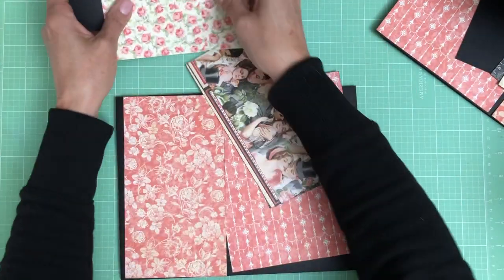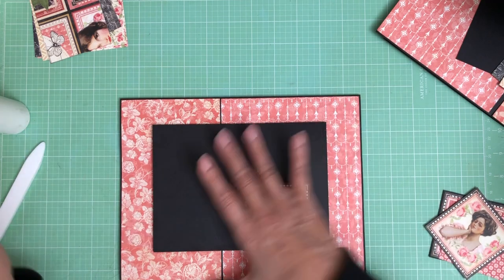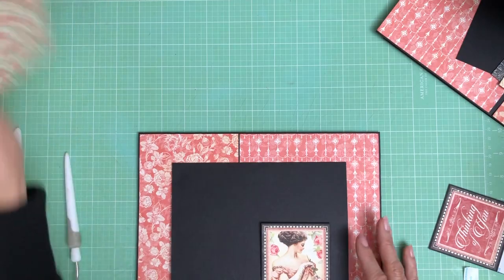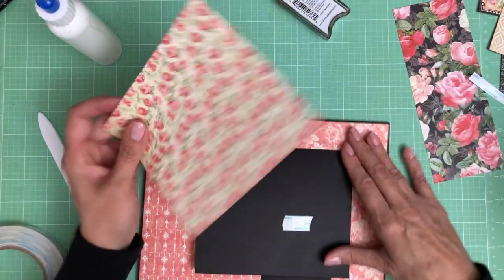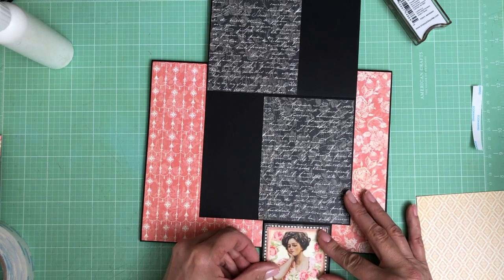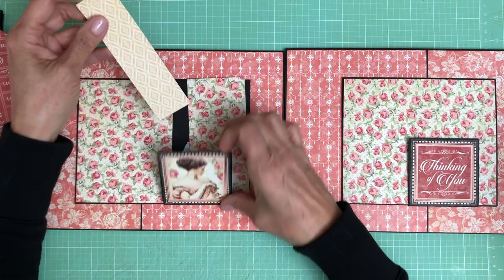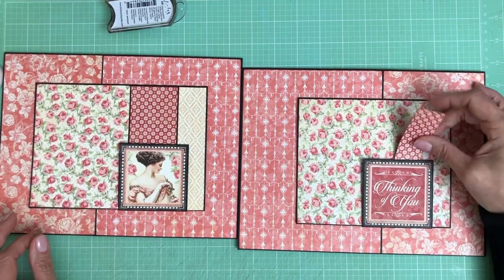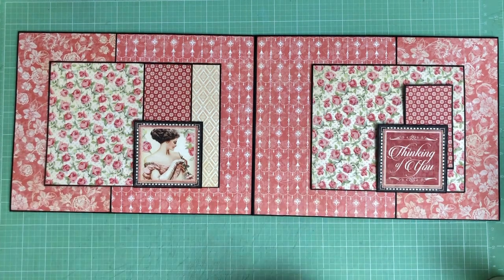Graphic 45 Mon Amour Page 4 & 5, Build 7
Graphic 45 Mini Album Mon Amour

Material List
Graphic 45 Mon Amour (1) DCE 12 x 12
Graphic 45 Mon Amour 8 12 x 12  (1 of each design )

Page 1, Build 1
(2) large flaps 5 ¾ x 8 score ½ on 5 ¾ inch side
(2) small flaps for waterfall 4 1/8 x 4 5/8 score ½ for 4 5/8 inch side
Pocket 5 ¼ x 3 ½ score ½ inch on three sides
Pocket insert 4 1/8 x 7 ½

Page 2, Build 2
Small card 8 ½ x 5 ¼ fold in half
Large card 11 x 7 fold in half

Page 3, Build 3
 Bellyband/pocket 2 ½ x 9
(2) cards 8 ¼ x 6 score in half

Page 4, Build 7
Card 7 ½ x 11 score at 5 ½ on 11 inch side

Page 5, Build 8
Card 6 ½ x 11 score at 5 1/2 on 11 inch side

Page 6, Build 4
Flap 10 ½ x 8 score at ½ & 5 ½ on the 10 ½ inch side
Ephemera card matted 3 x 5
Ephemera background mat 4 x 4
Photo Mat / flap extender 7 ¾ x 5 ¾

Page 7, Build 5
(2) pockets 4 ½ x 9 score ½ on three sides
Flap 6 x 7 5/8 score ½ & 5/8 on 7 5/8 inch side
Inserts

Page 8, Build 6
Top panel 9 x 7
(2) pop up 10 x 7 score 1/2, 5 & 9 ½
Bottom panel 10 x 7 ½ score ½ on three sides
Pocket inserts